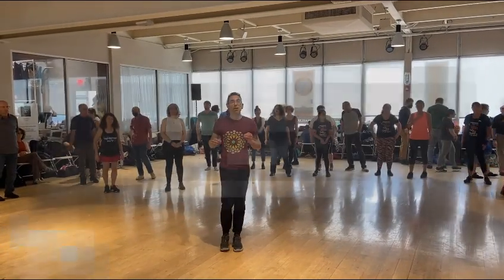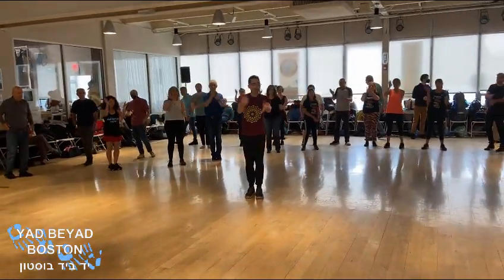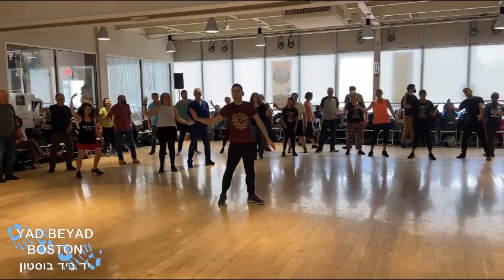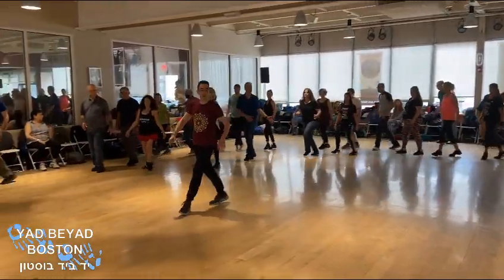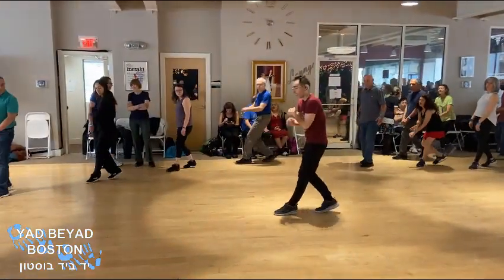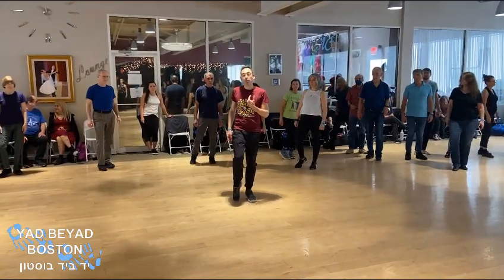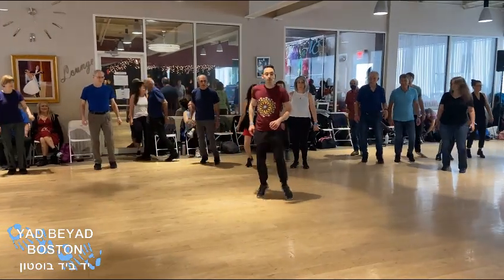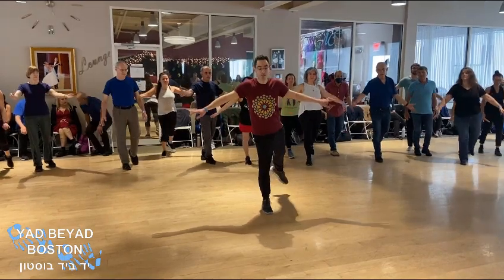Omid Teach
Omid- Choreographed by Mitch Ginsburgh
Taught at YAD BEYAD BOSTON 2023
 אומיד - חיבר מיץ' גינסבורג
נלמד במחנה יד ביד בוסטון 2023
Teach. לימוד